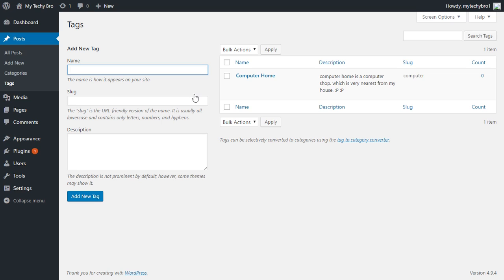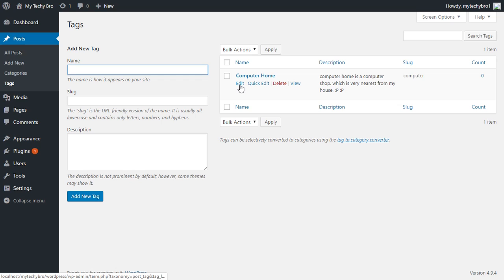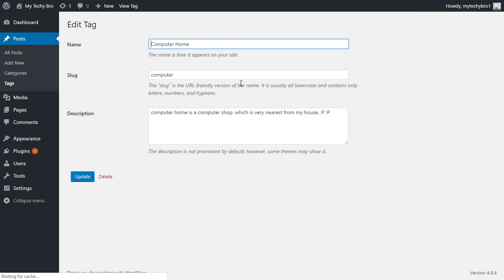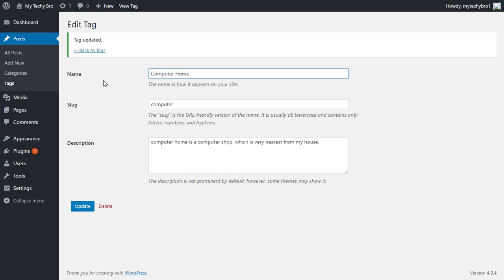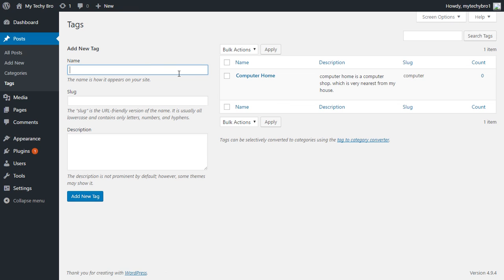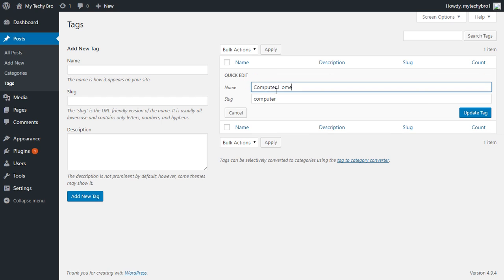How To Edit Tags In WordPress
In This Video Tutorial I have Shown You That How You Can Edit Tags In WordPress.